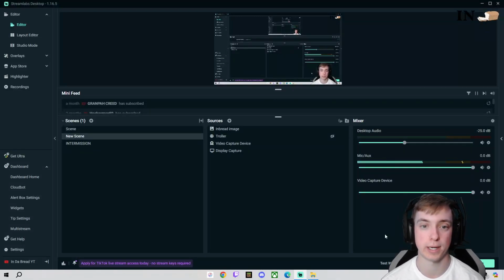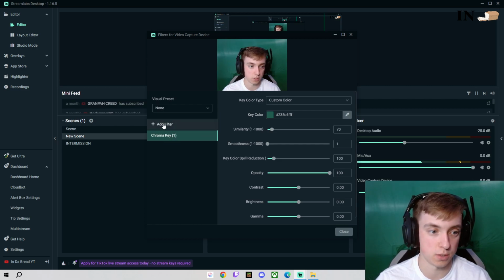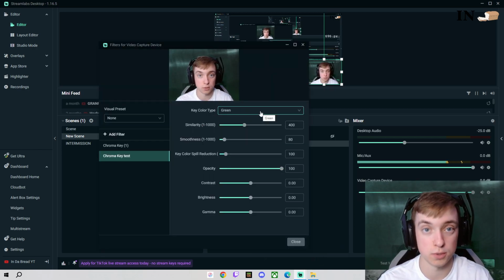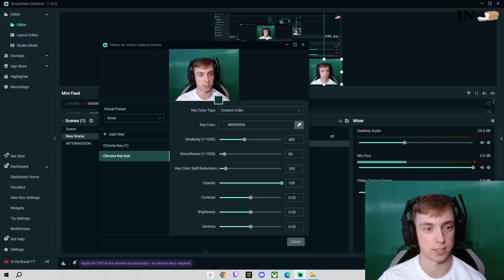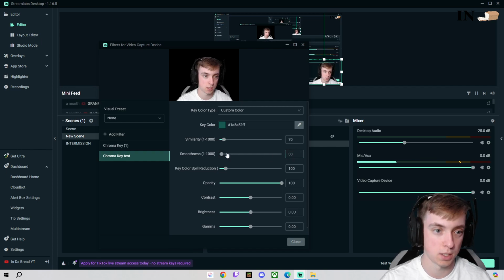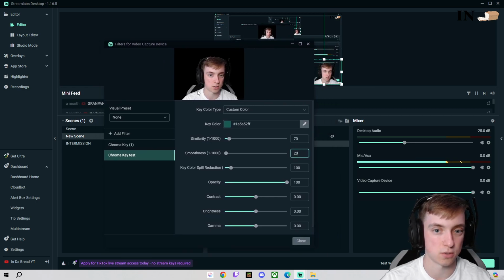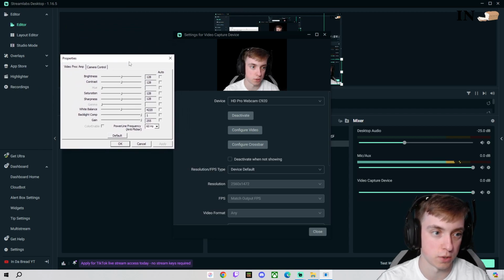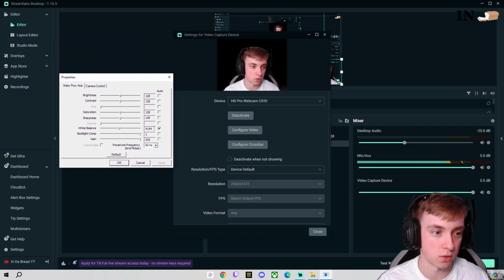How to setup a Greenscreen on Streamlabs OBS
This is how I set up my greenscreen, and a few tips and tricks that should help you improve the overall use of your green screen.

0:00 - Intro
0:10 - Chroma Key
3:00 - White Balance